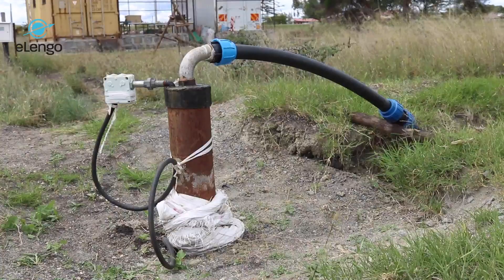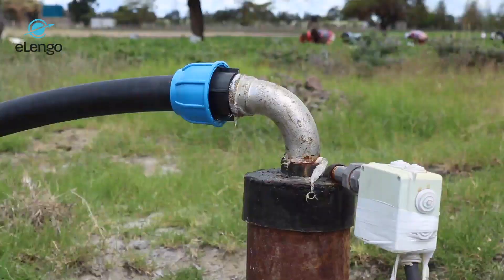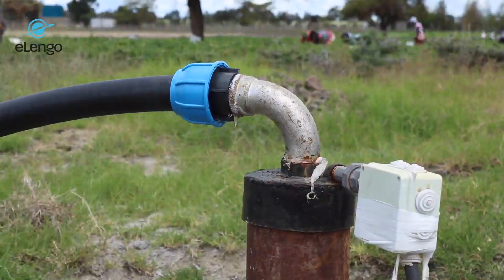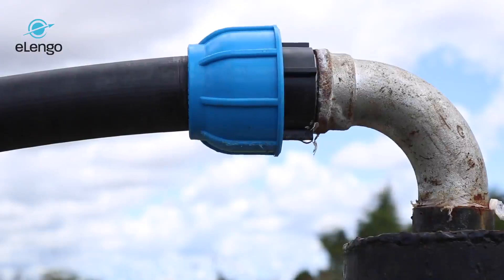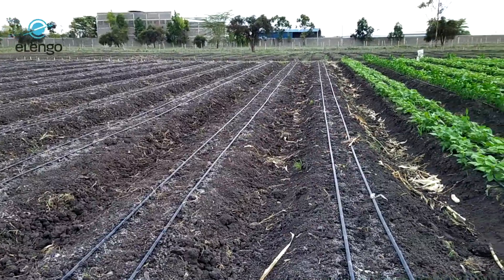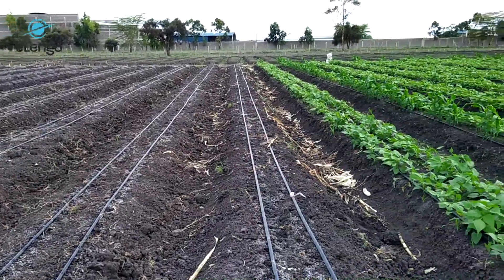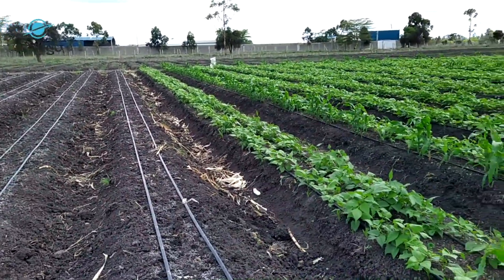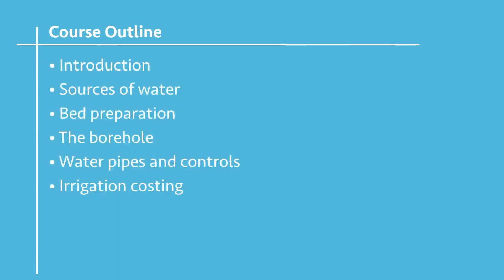Drip Irrigation - Introduction & Course Outline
Learn the fundamentals of setting up a drip irrigation system and the costs involved.

Course Outline (12 Video Lessons)

✔️ Introduction
✔️ The Borehole
✔️ Water Tank
✔️ Control Points
✔️ Drip Lines
✔️ Plant Spacing
✔️ Irrigation Setup
✔️ Irrigation Layout
✔️ Starting Costs